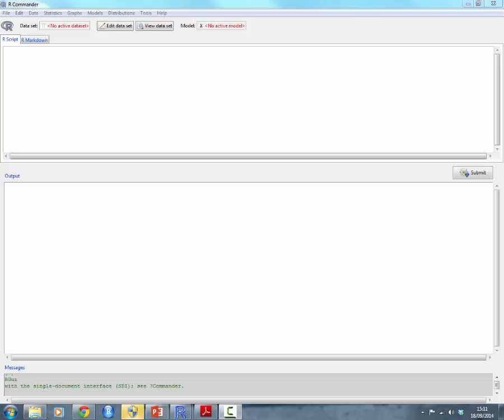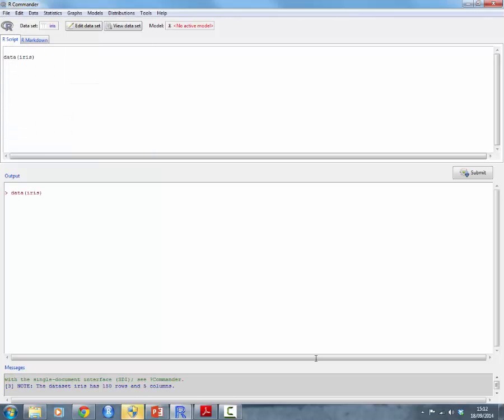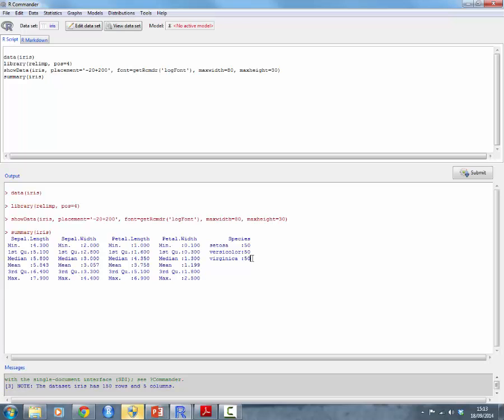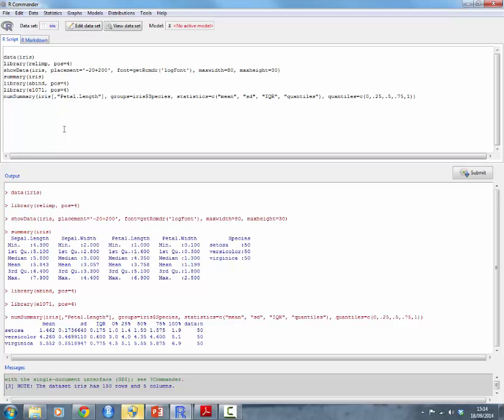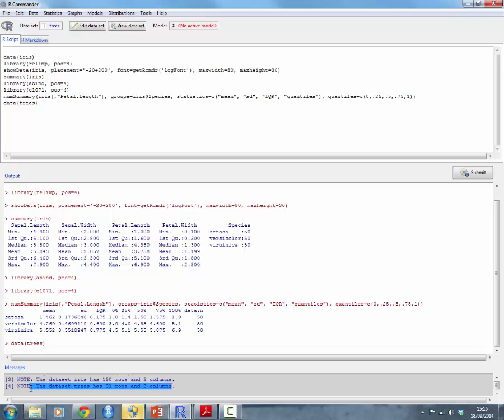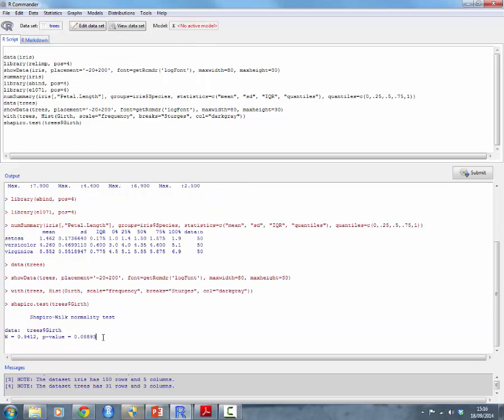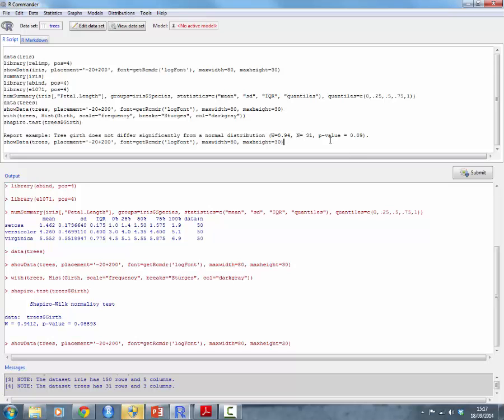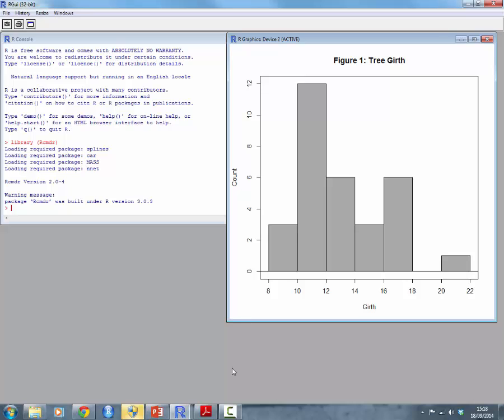EDA and Normality